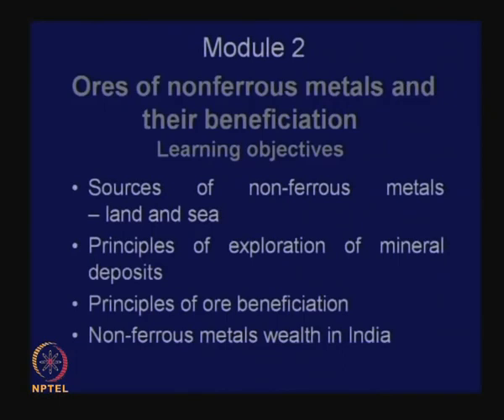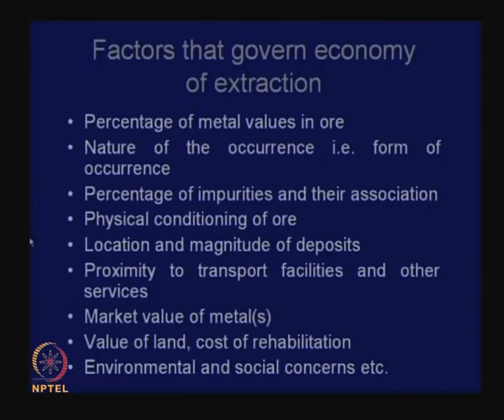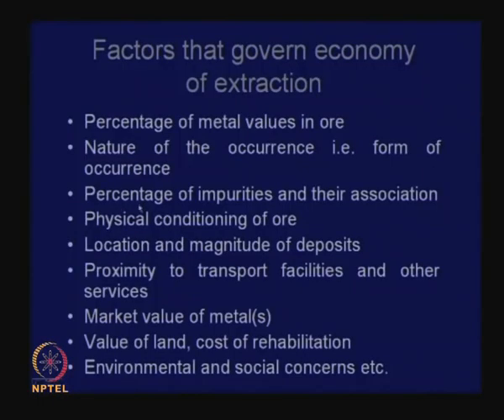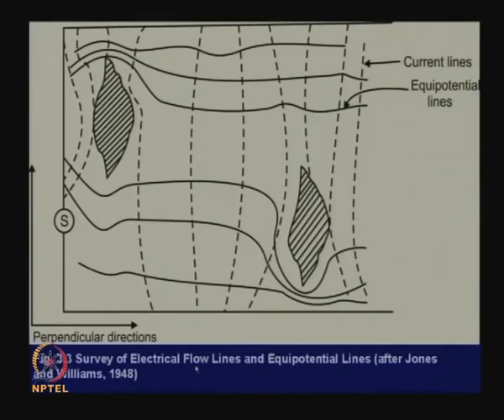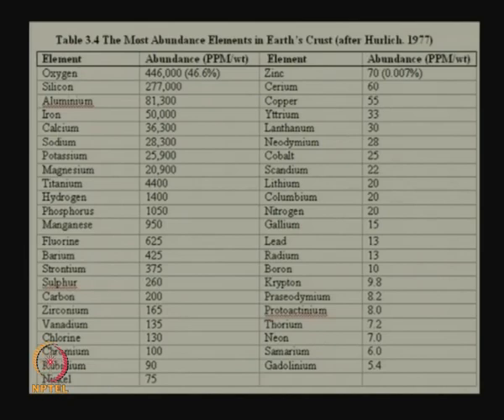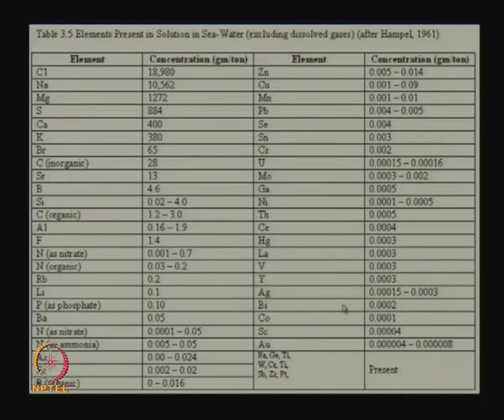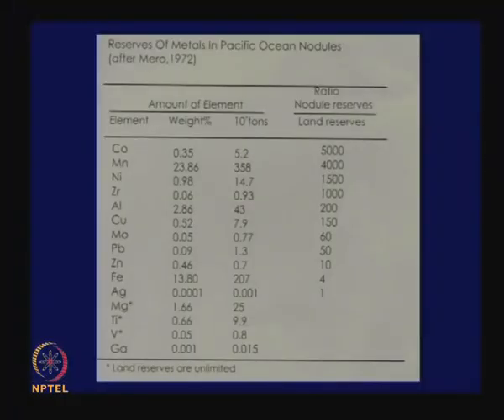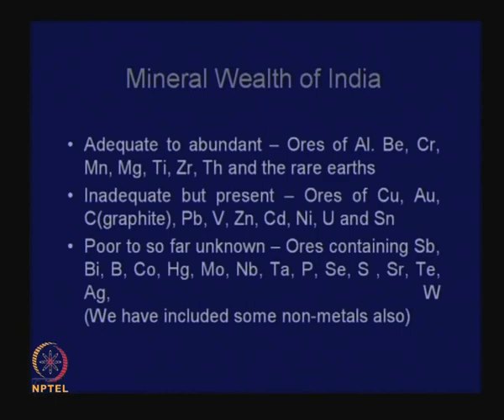Mod-01 Lec-03 Lecture-03-Sources of Non-ferrous Metal